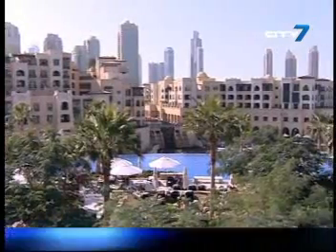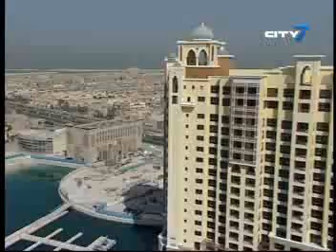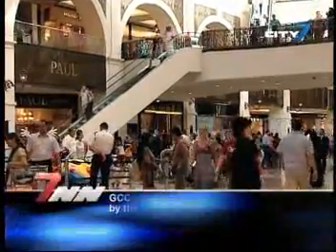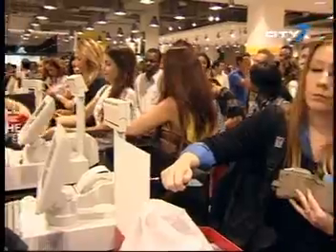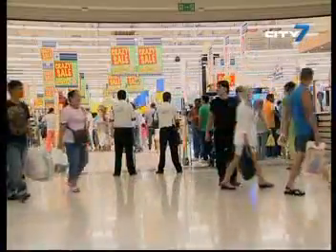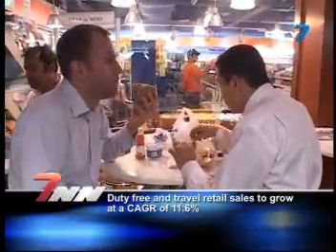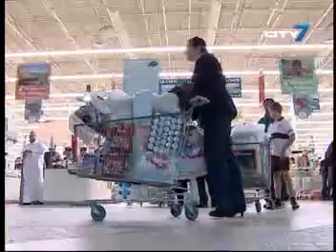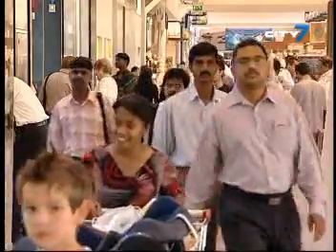City 7TV- 7 National News- 10 December 2012- UAE Business News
7 National News is an English newscast giving indispensable information to its viewers.
 Its reporters cover all the major developments and changes in the UAE, City 7 News is the common thread that gives information to all the different nationalities and communities in the UAE in the most concise and in depth manner